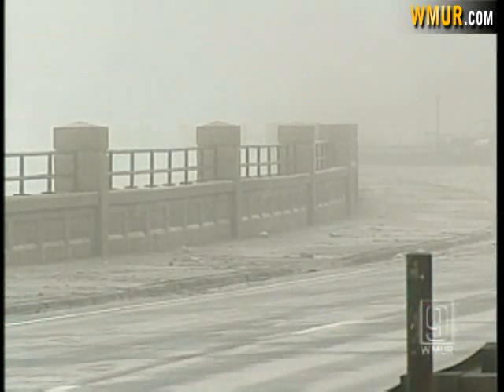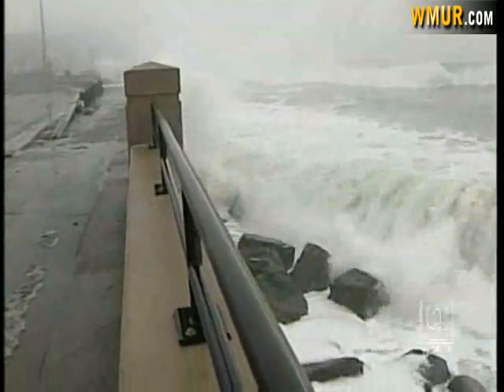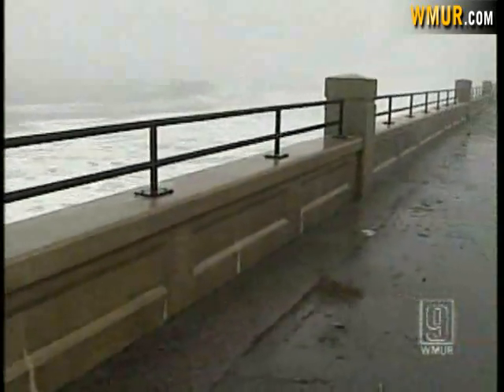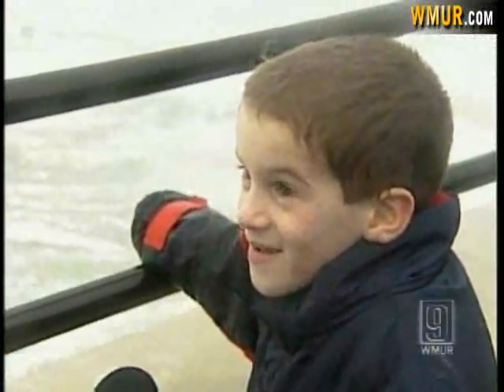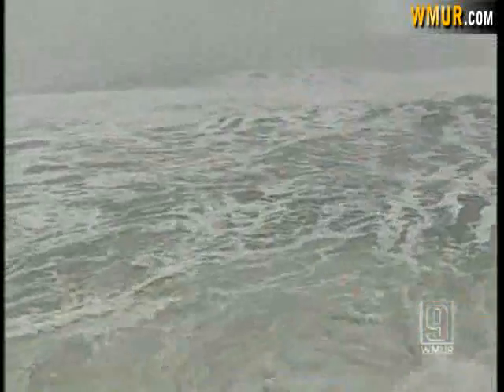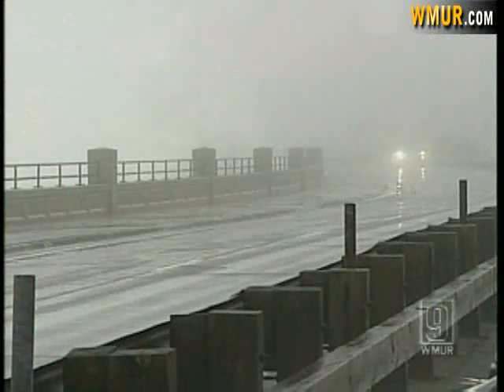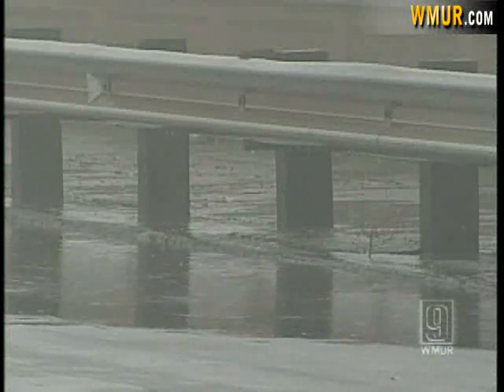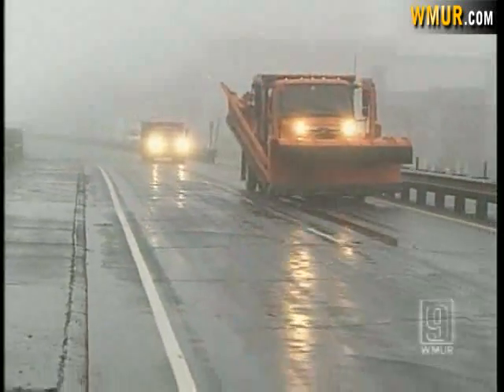High Tide Friday Brings Potential For Flooding, Forecasters Say